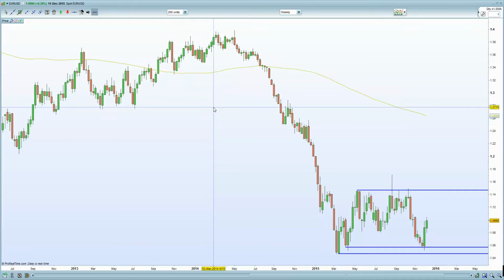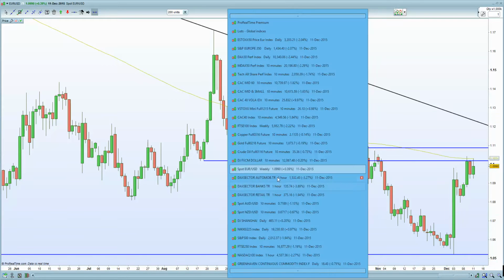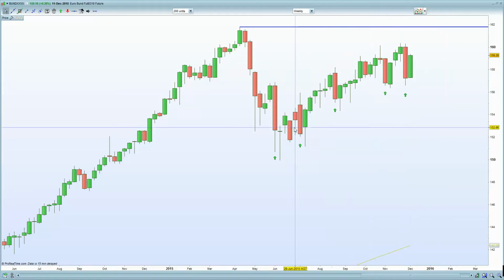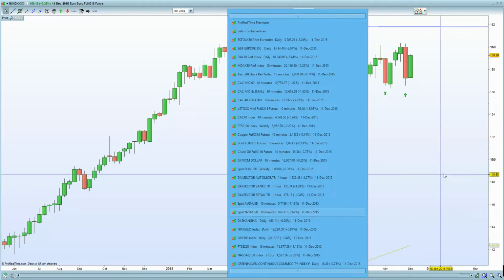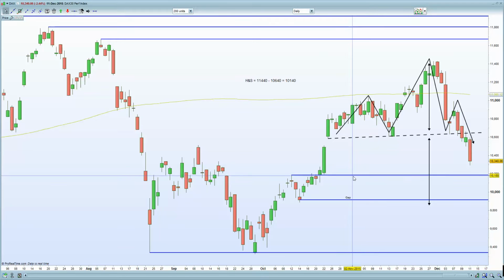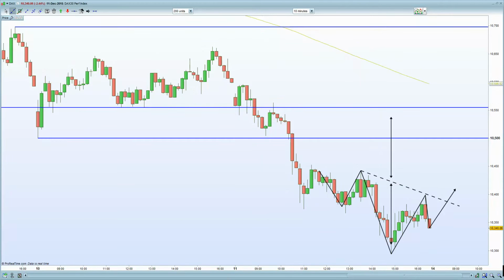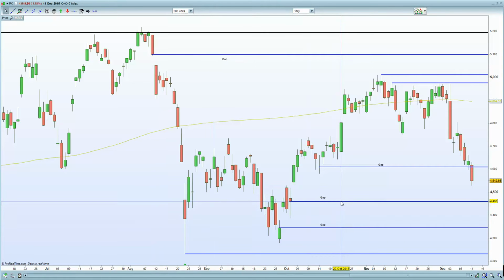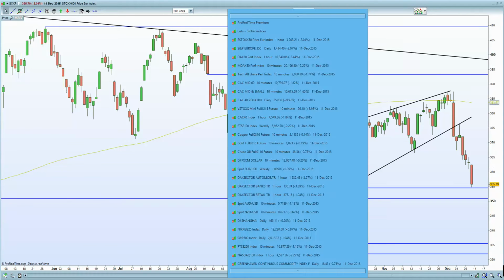European markets will be dictated by the movement in the Bund and EURO as the FEd hikes.